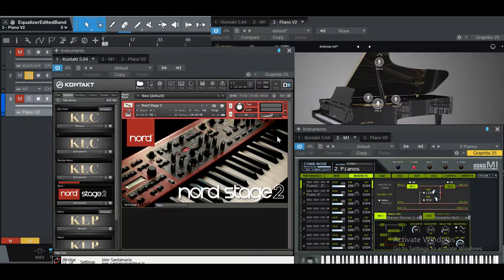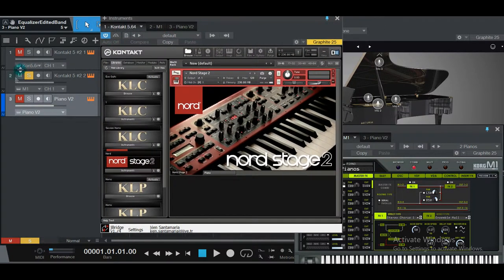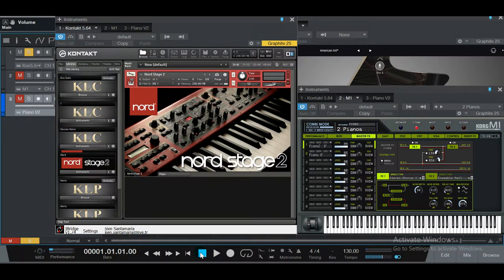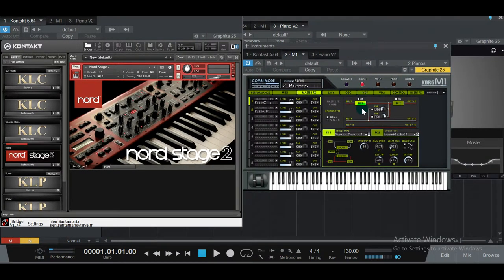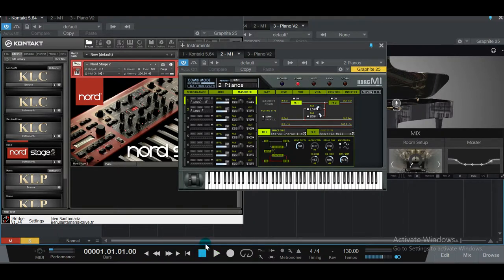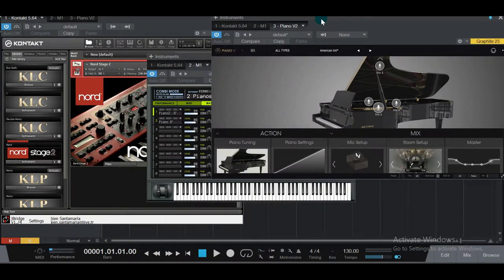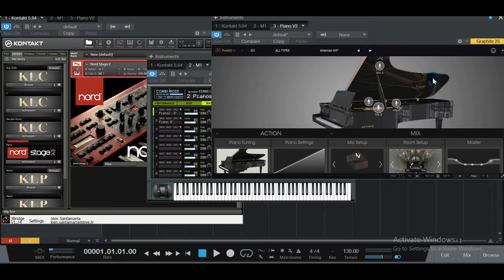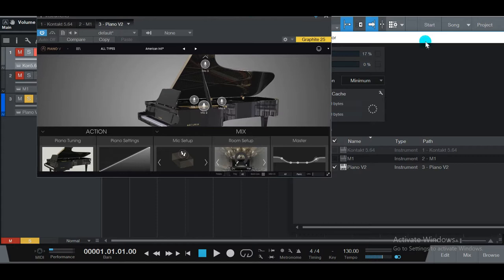Nord vs Korg M1 Grand Piano VST Challenge ( Which One Sound Better ) ?